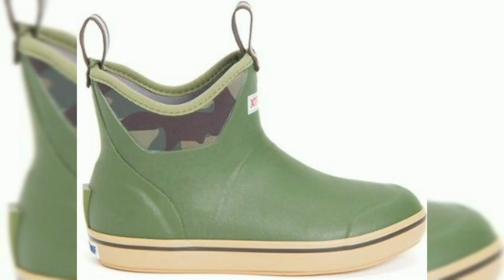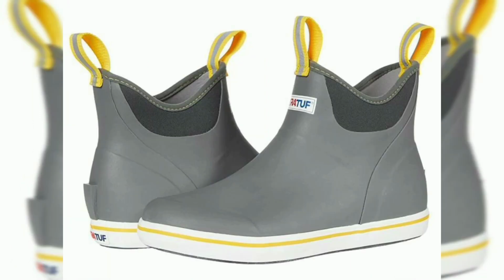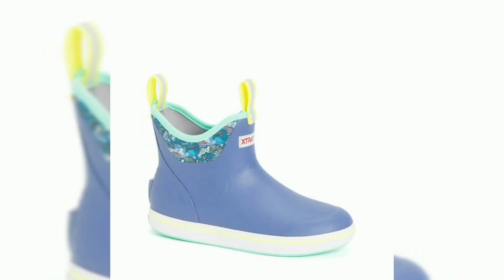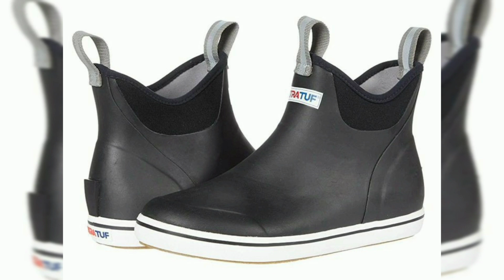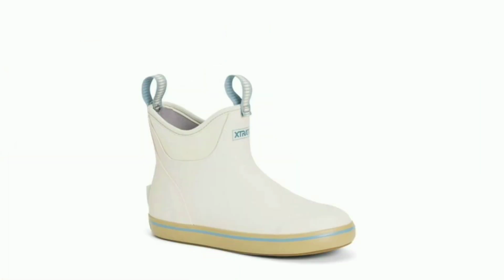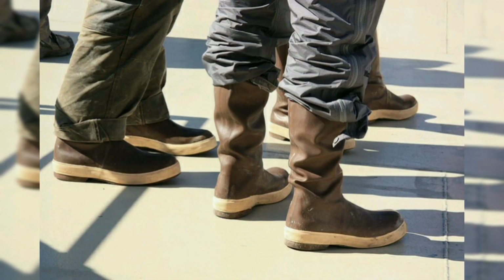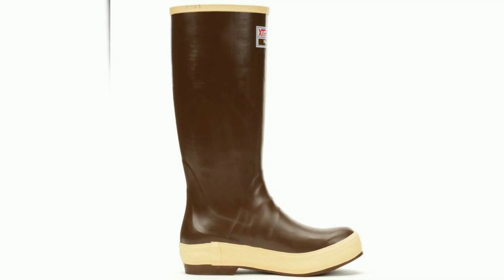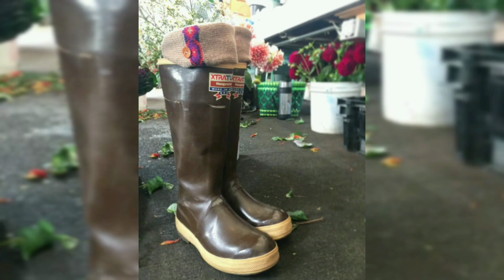xtratuf ankle deck boots || xtratuf legacy boots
Welcome, outdoor enthusiasts! In this video, we're diving deep into the world of Xtratuf Ankle Deck Boots, the go-to footwear for those seeking top-notch performance and comfort on any adventure.

👢 Whether you're an avid angler, a boating enthusiast, or simply love exploring the great outdoors, Xtratuf has designed these ankle deck boots with your needs in mind. These boots are crafted to provide unparalleled traction, stability, and durability, making them perfect for both wet and dry conditions.

💧 The Xtratuf Ankle Deck Boots feature a 100% waterproof construction, ensuring your feet stay dry and comfortable throughout your adventures. Their slip-resistant outsoles provide a strong grip on various surfaces, giving you the confidence to tackle any terrain, from slick boat decks to rocky shores.

🌞 Designed to withstand the harshest elements, these boots are also equipped with a breathable XpressCool lining that keeps your feet cool and fresh even on hot summer days. No more worries about sweaty feet hindering your outdoor fun!

In this review, we'll explore the key features of Xtratuf Ankle Deck Boots, including:

Superior waterproofing technology to keep your feet dry in wet conditions.
Durable and flexible construction for long-lasting performance.
Comfortable fit and support for all-day wear.
Slip-resistant outsoles for stability on any surface.
XpressCool lining to regulate temperature and prevent odor.
👟 Whether you're planning a fishing trip, a boating adventure, or just need reliable footwear for your outdoor explorations, Xtratuf Ankle Deck Boots are the perfect companion.

Share your thoughts and experiences with Xtratuf Ankle Deck Boots in the comments below.